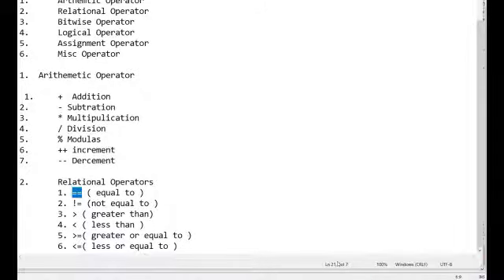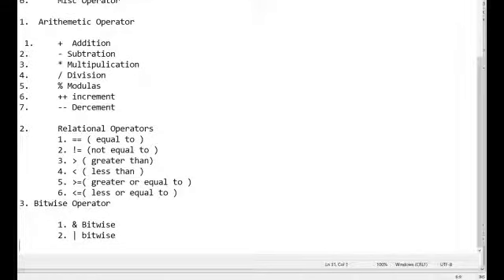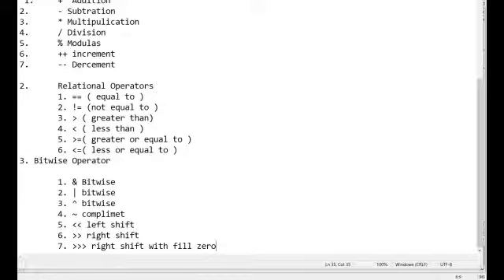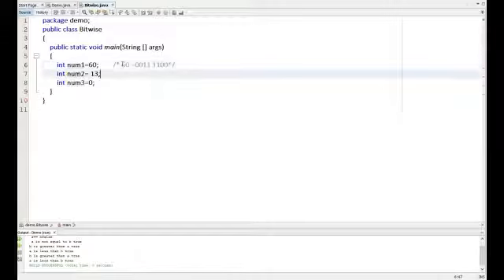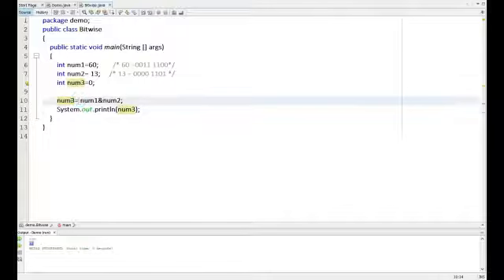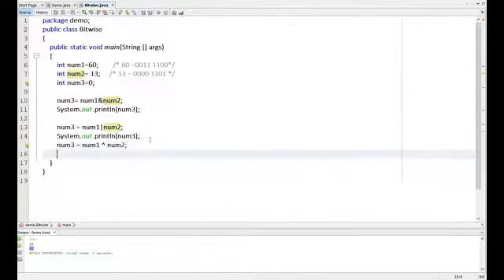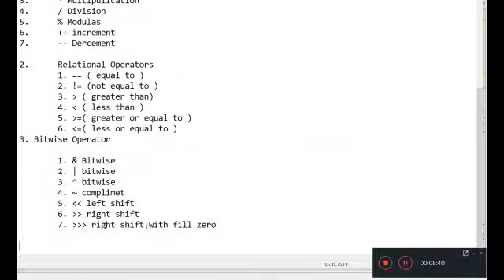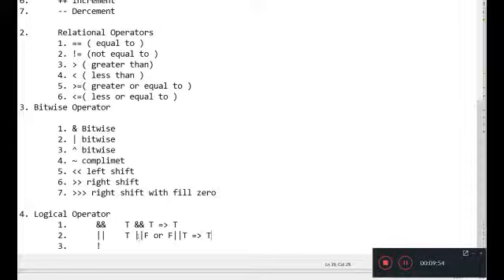Operator part 2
Bitwise and logical operators